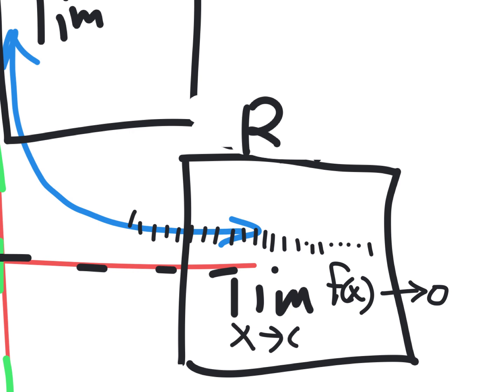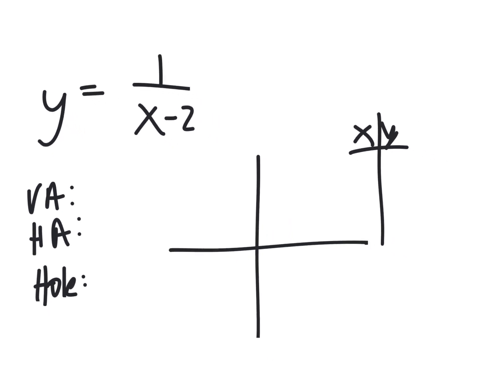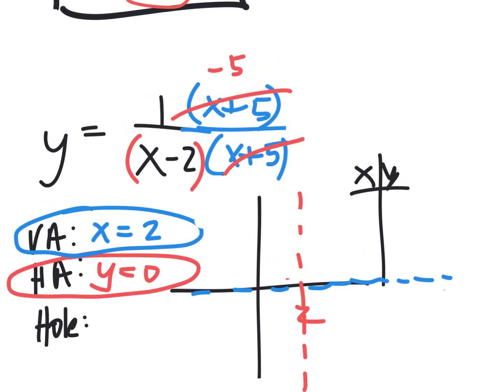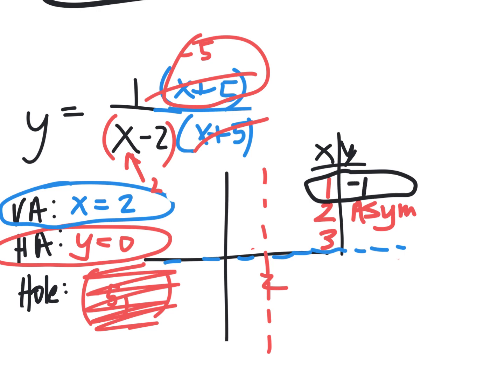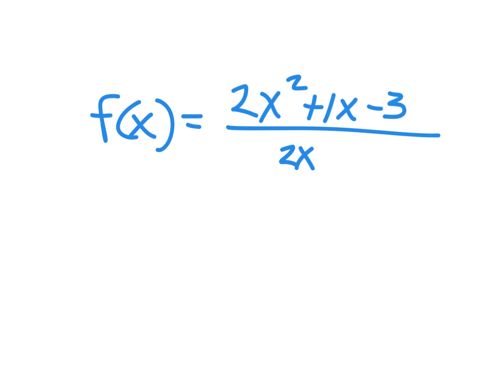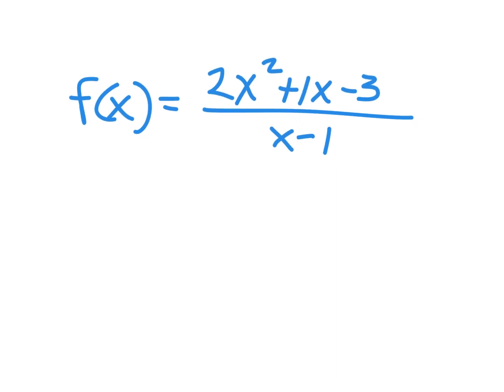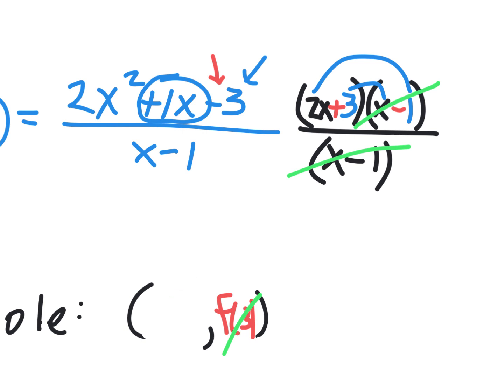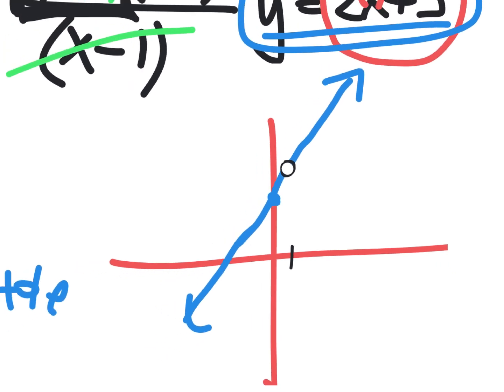dec 14 precalc short review look at yesterday's video for more test review